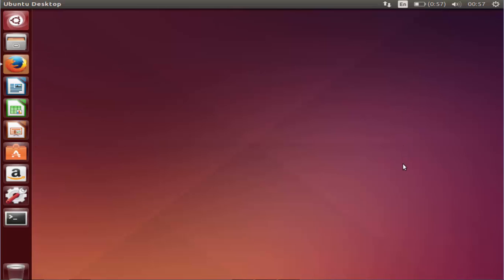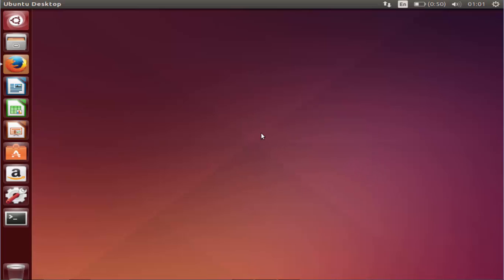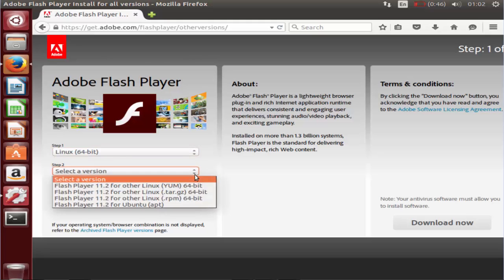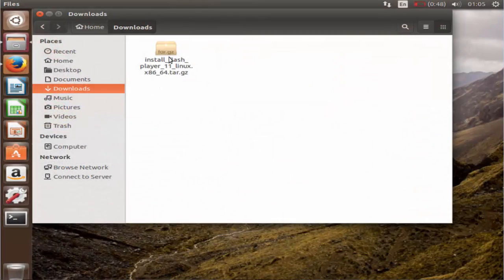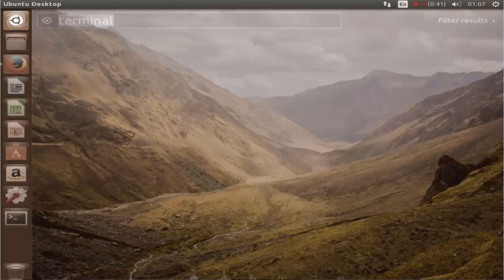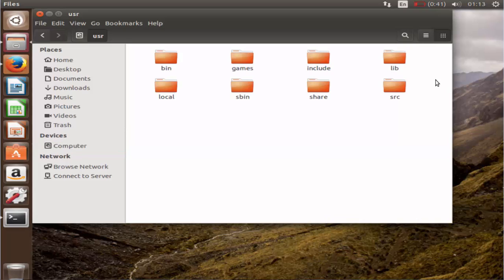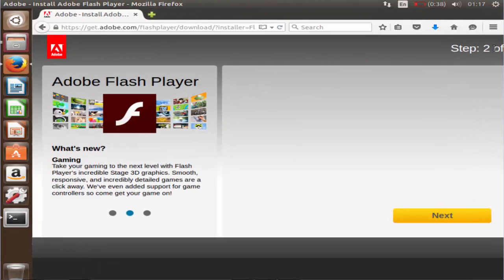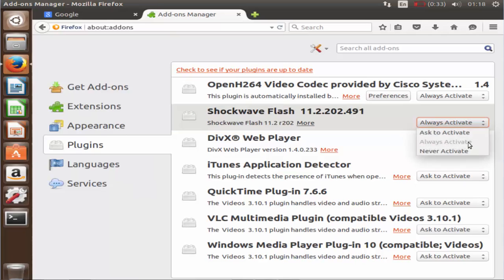How To Install Flash Player On Ubuntu 15/Firefox Using Terminal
How to install flash player in Ubuntu 15 using terminal. In  this How to install flash player on Ubuntu 15 video tutorial, You can easily install Adobe flash player in a few minutes.

Ubuntu is one of free to use and feature rich operating systems on the planet. But If You are accustomed to using Microsoft Windows and new to Ubuntu, Then installing software in Ubuntu is not as easy as it's easy to install programs in Microsoft Windows.

Installing Adobe Flash Player is an example to prove this. If you prefer to use Google Chrome, then watching online videos and other stuff is no issue. But If you are Firefox junky, then Without installing Adobe Flash Player, it's nearly impossible to watch online videos etc. And You'll have to go through a complex process to install Adobe Flash player in Mozilla Firefox on Ubuntu. But It takes a few minutes.
Taking this into consideration, I've created a video tutorial explaining how to install Adobe flash player on Ubuntu?

I would like to make it clear before proceeding furthermore, that You can not install Adobe Flash Player, If You don't know your Ubuntu administrative password. So Make sure you have or remember the password.

First of all you'll have to download Adobe Flash Player installer or installation files to install it in Mozilla Firefox. You can find a download link in video description.

On the download page, Select Linux 32 or 64 bit from drop down menu. Since I'm using a 64 bit PC this is why I'm choosing 64 bit.

Afterwards, You need to select a version. Select Flash Player for other Linux .tar.gz

Extract setup file after downloading Adobe Flash Player installation files.

Let's move to the next step. Here you need to open terminal. To open terminal, Open the Dash by clicking the Ubuntu icon in the upper-left, type "terminal", and select the Terminal application from the results that appear.

Write inside the Terminal, sudo nautilus and hit enter.

Now enter your password and press enter. It will open home folder with administrative privileges.

Now open Computer from the sidebar and then a folder named usr.

Now you need to locate the lib folder.

Inside lib folder, Locate and open the Mozilla folder.

Now copy Flash player lib. so from Adobe flash player setup folder that We have extracted earlier.

Paste Flash player lib. so in the Plug ins folder.

Close terminal and other opened folders. And do not forget to Restart Mozilla Firefox.

Congratulation We have successfully installed Adobe flash player. If you still cannot watch videos, then All you need to do is go to add-ons and check whether it's activated or not. Do activate it if it's deactivated.

I do hope you found today's video tutorial on How to install Adobe Flash Player on Ubuntu helping to solve this problem. If you have any problem or I could not explain any thing properly, Do let me know using the comment section. I'll try my level best to solve your problems. I need your precious comments and suggestions as It helps me.